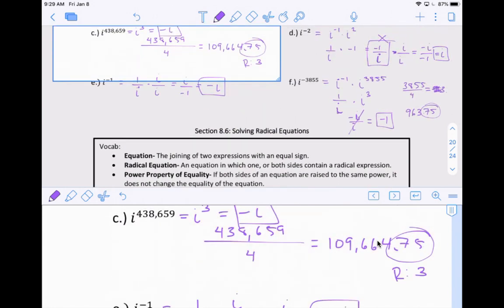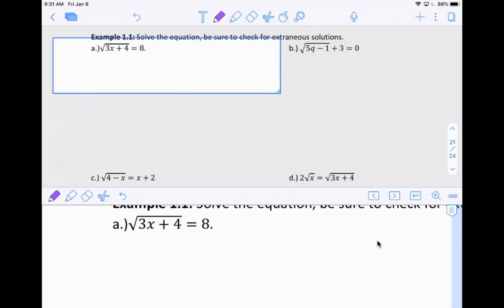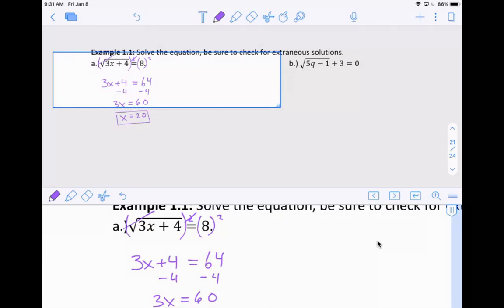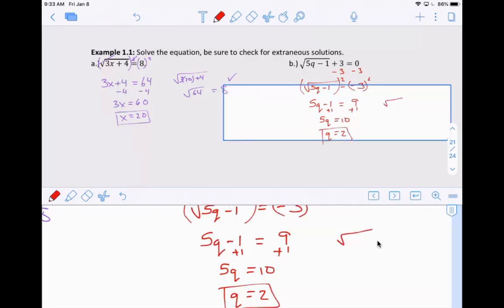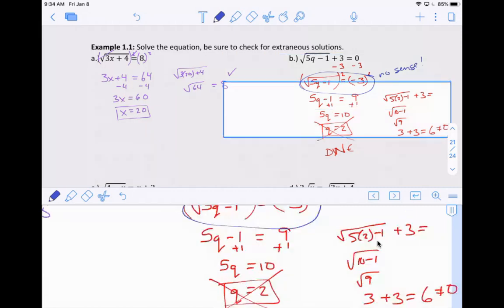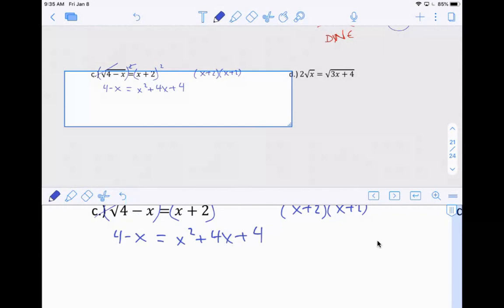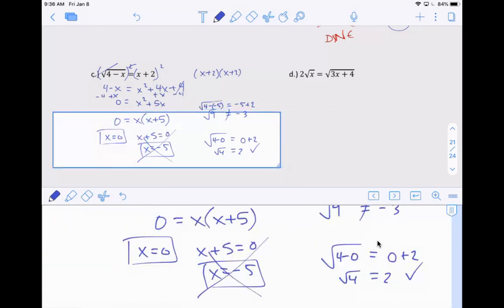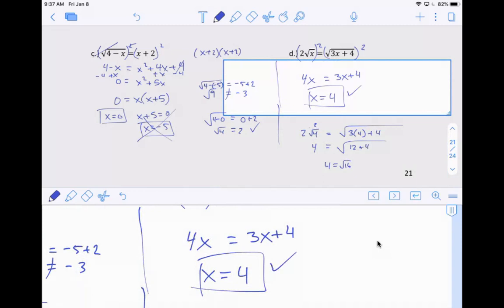Cp 8.6 Video 1 Solving rad easy